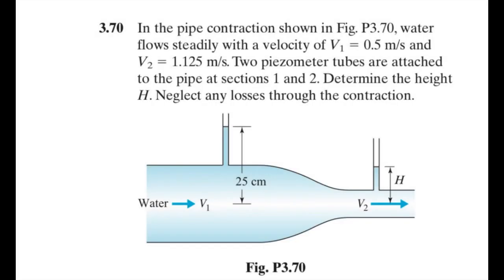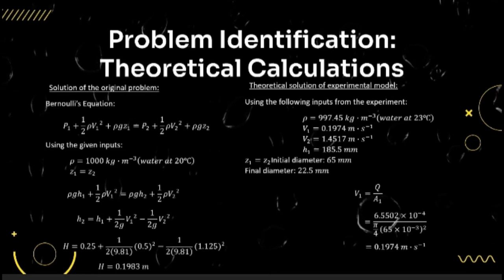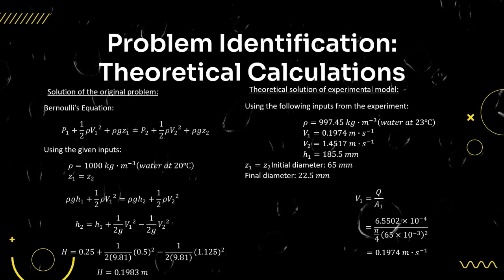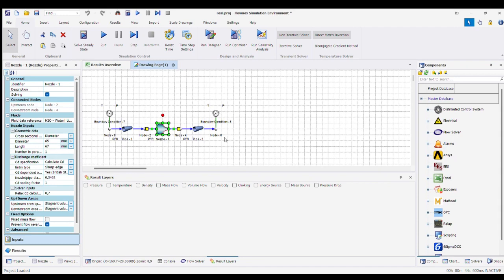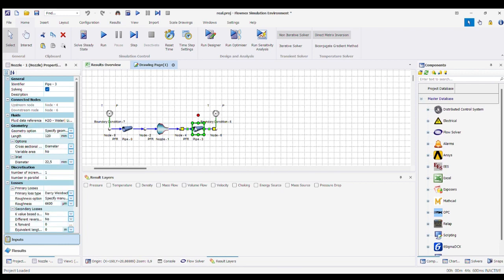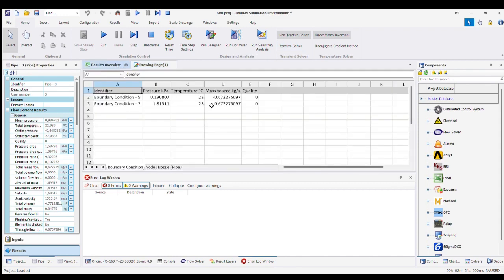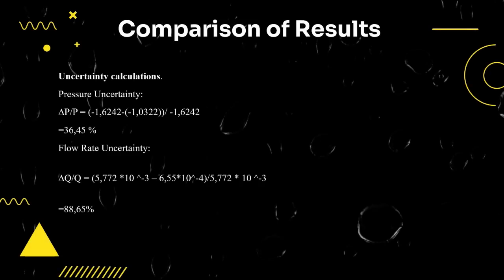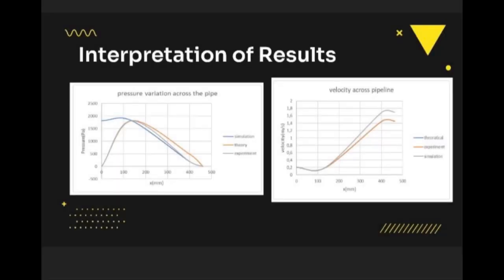MECN_2022A : Investigating Bernoulli’s equation_Group_15